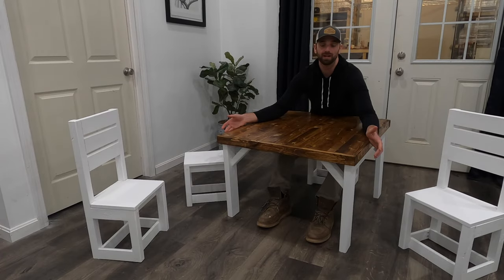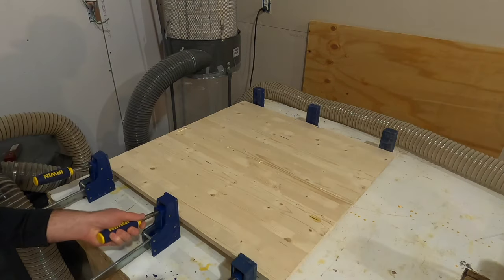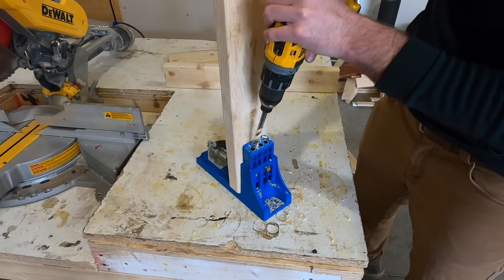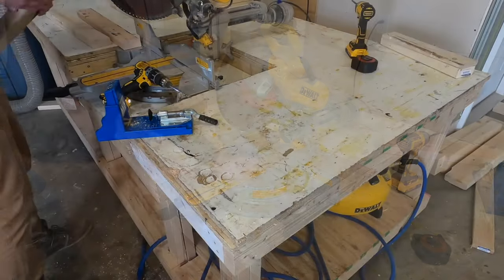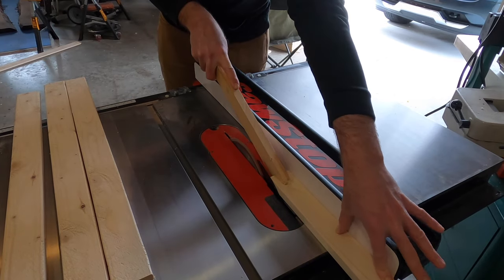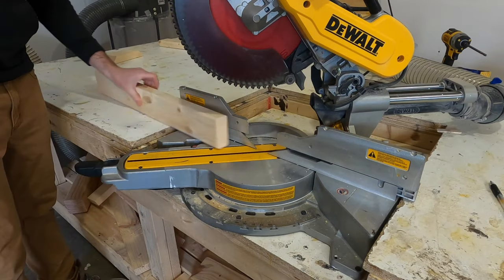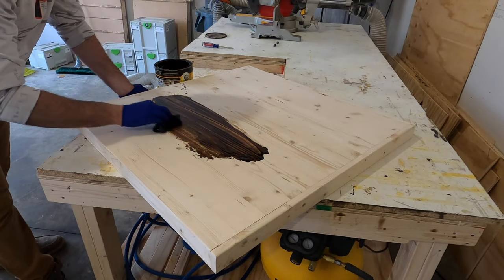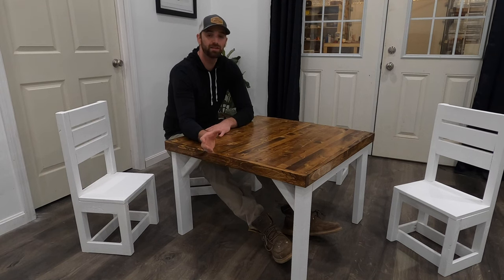DIY Kid's Craft Table Build - Easy to Build! Free Dimensions Included in Description!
Check out this DIY kid's table I built! This is an easy to build kids farmhouse style table that turned out great! The size is perfect for a kid's craft table, or similar! Leave a comment letting me know what you thought about this DIY kid's table build!

Kreg K4 Jig
Kreg Mini pocket hole jig

HomeRight Paint Sprayer
Bostitch nail gun
Pony pipe clamps

Materials:
1" x 16" x 6' project panel (x1)
1" x 3" x 8' furring strip (x2)
2" x 4" x 8" (x3)
Wood glue
Construction screws

Cut List:
Top - crosscut the project panel to 16" (x2) = 32" x 32"
Furring strip trim - 32" (x2) and 33.5" (x2)
Legs - 2x4 cut to 20.5" (x4)
Leg braces - 2x4 cut to 25" (x2)
Center braces - 2x4 cut to 29" (x3)
Diagonal braces - 9"ish cut to 9" at the long side (x4)